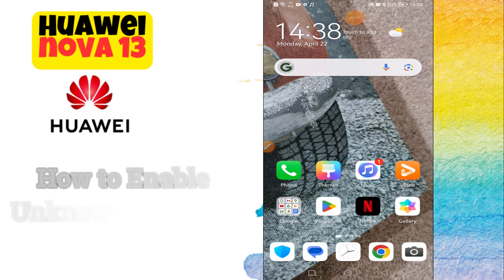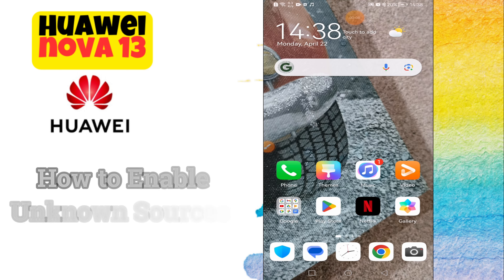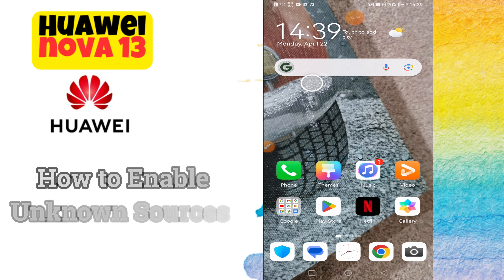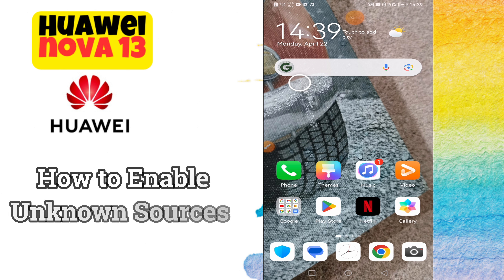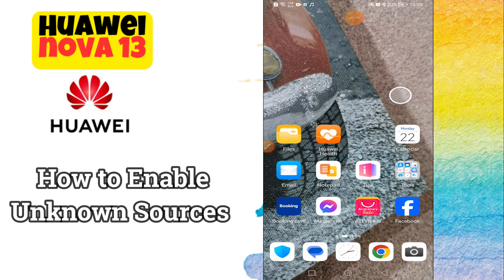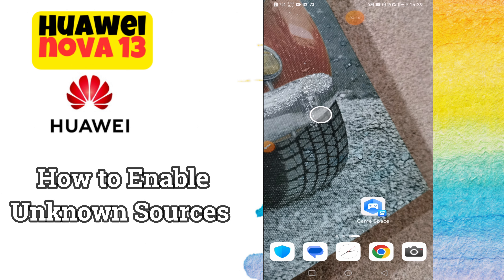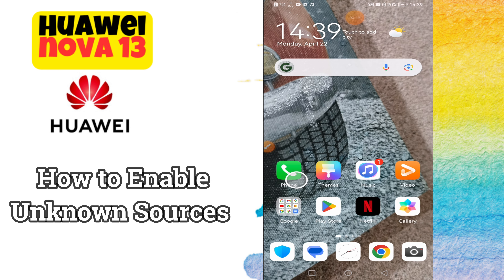How to Enable Unknown Sources Huawei Nova 13